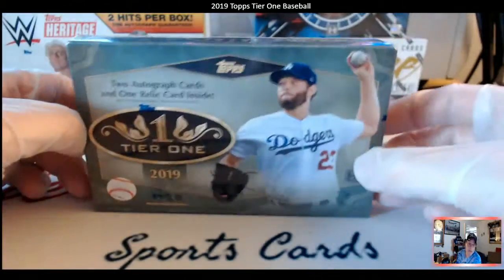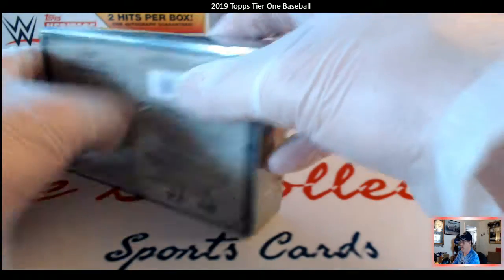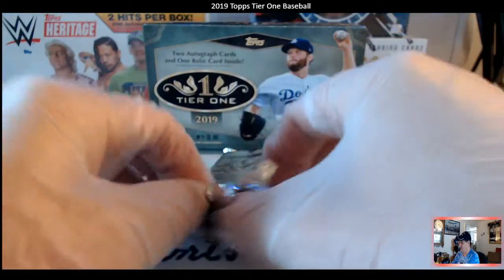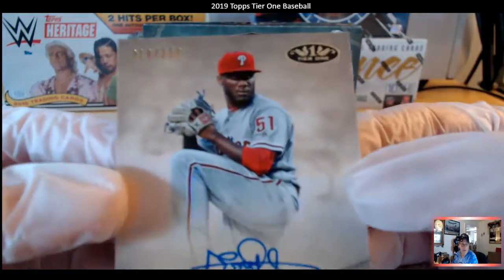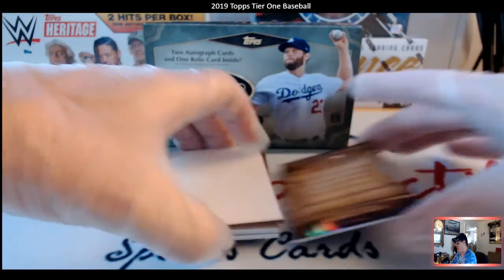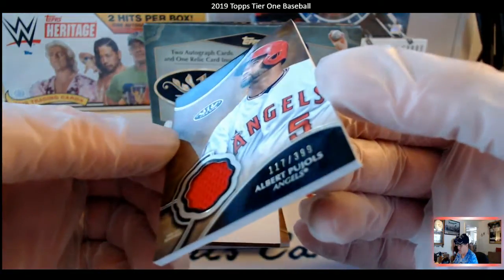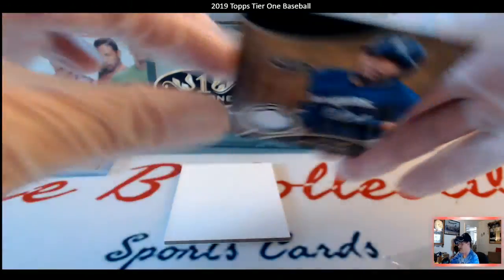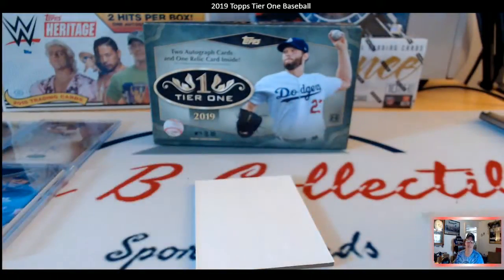2019 Topps Tier 1 Baseball Personal box 2019-07-12_16-27-34